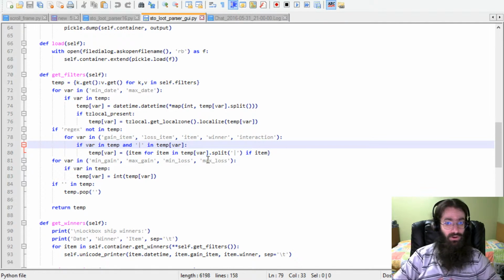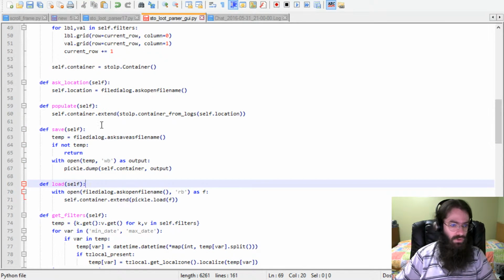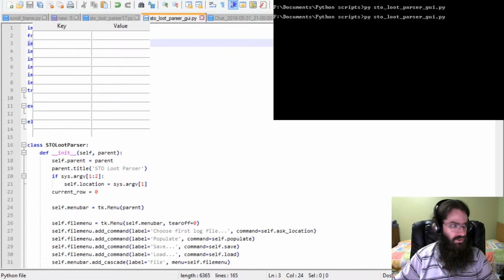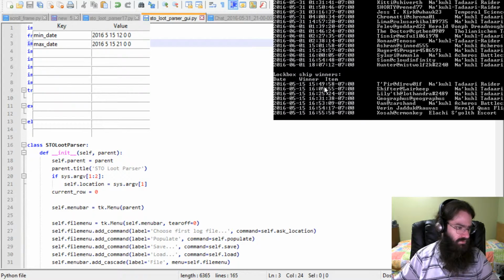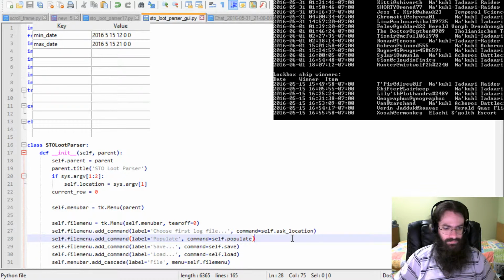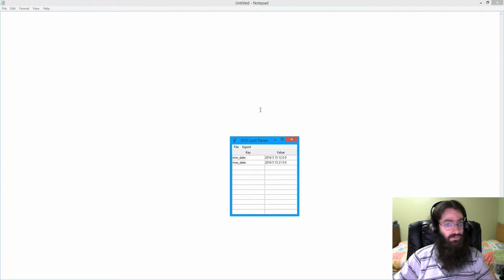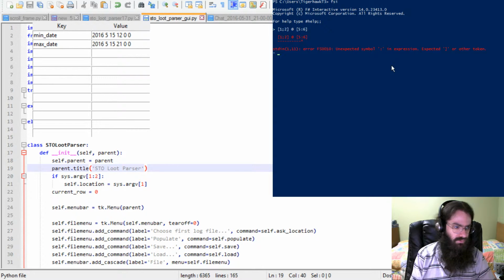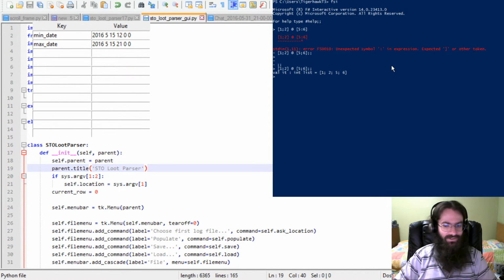Let's Code Python: STO Loot Parser, Part 17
Part 17 of the STO Loot Parser. This segment cleans up a few bugs: hitting Cancel when choosing a file, ordering of columns in the lockbox winner output, and adding a window title.